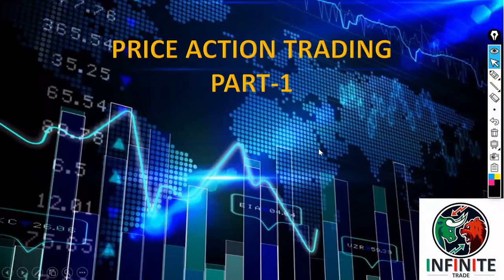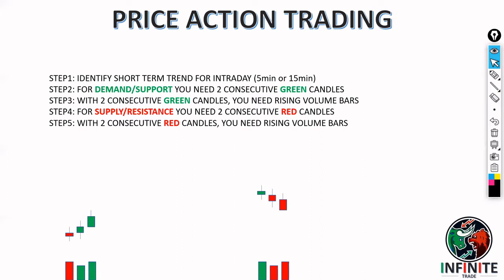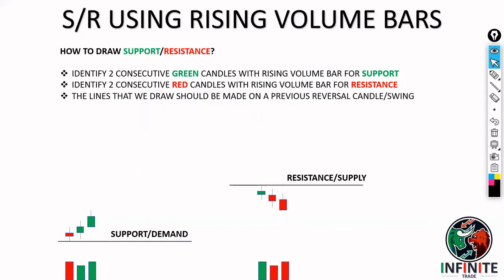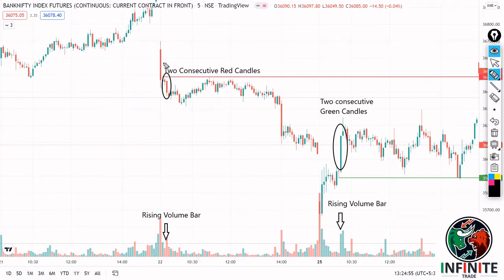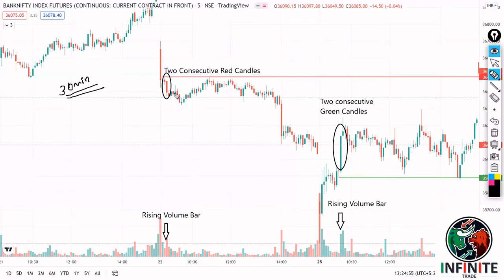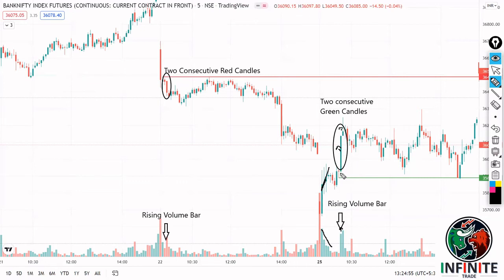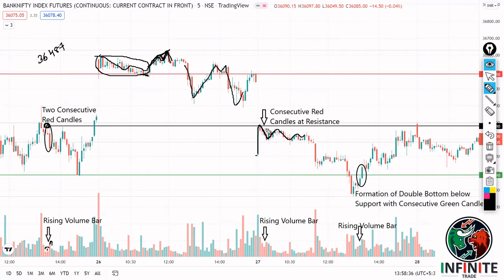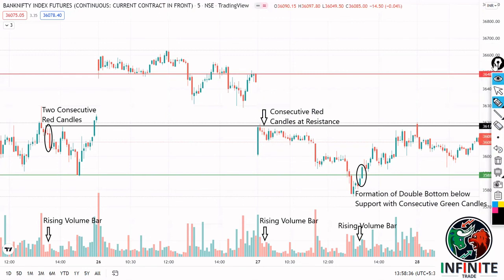PRICE ACTION TRADING PART -1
PRICE ACTION STRATEGY LIKE NEVER BEFORE

nifty bank,
nse,
nifty meaning,
nifty 50 meaning,
nifty future,
nse live chart,
चार्ट एनालिसिस
निफ़्टी चार्ट एनालिसिस
निफ़्टी चार्ट
nifty tomorrow
nifty today chart
nifty chart
bank nifty today chart
nifty charts
nifty chart
bank nifty
nifty strategy
nifty analysis
bank nifty today
nifty chart
nifty 50
nifty 50 today
banknifty
intraday trading
intraday
bank nifty technical analysis
banknifty
Bank nifty
banknifty analysis
banknifty
bank nifty
nifty bank
WEEKLY OUTLOOK OF NIFTY & BANK NIFTY
nifty outlook
nifty chart